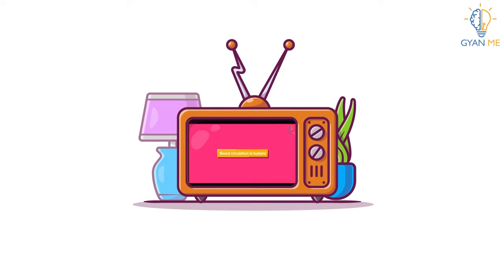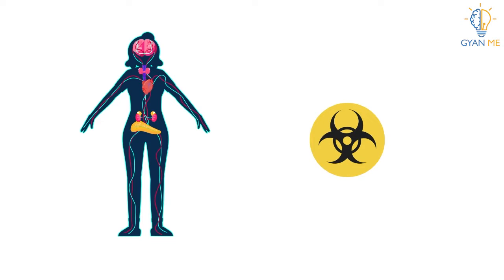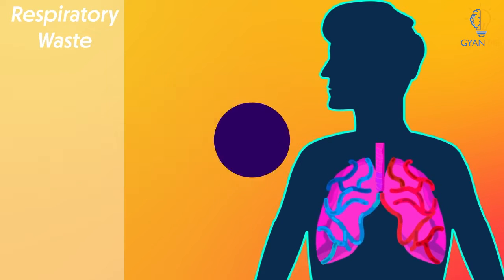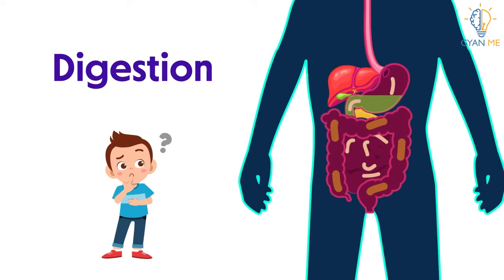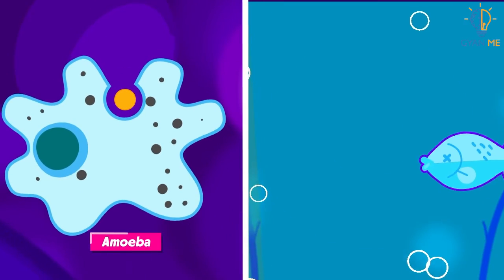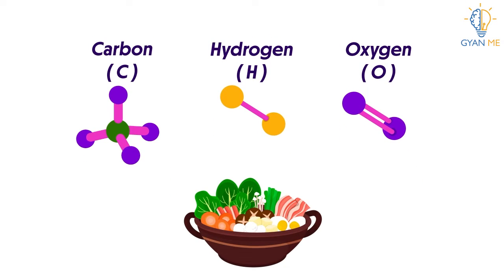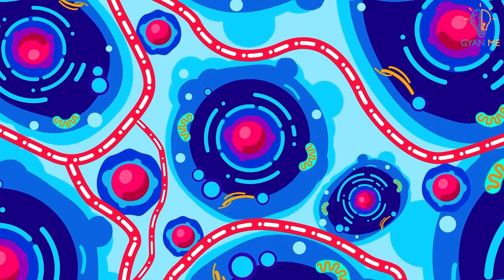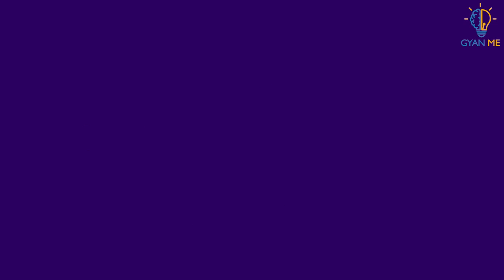10 SE 06 P 29 Excretion : Types of Waste Products